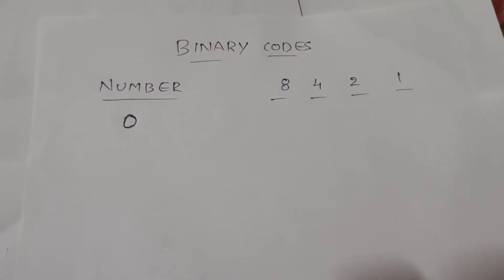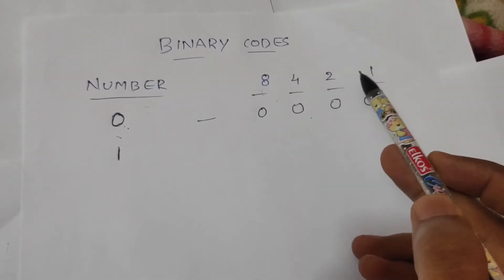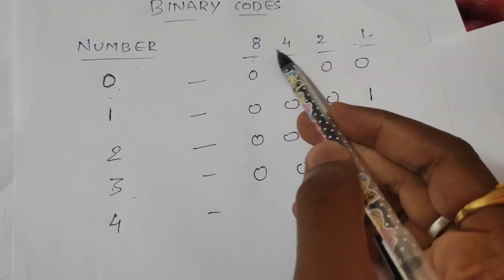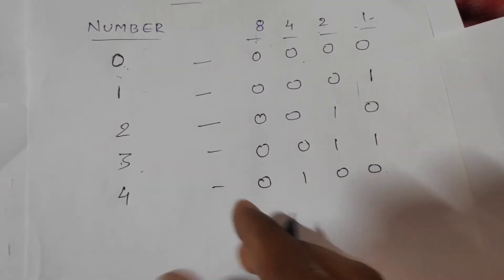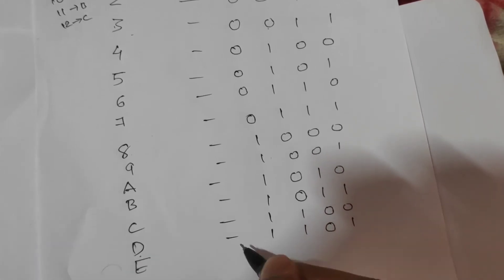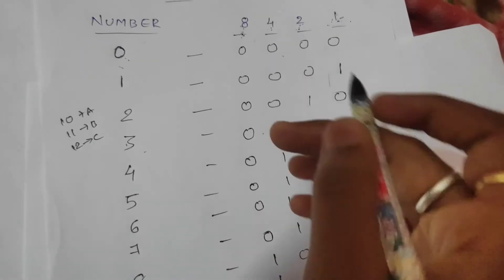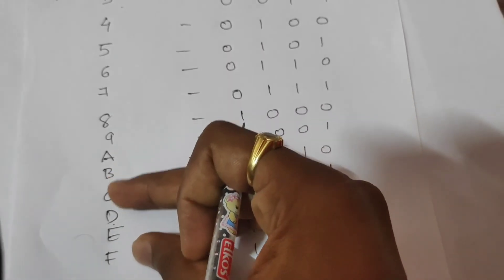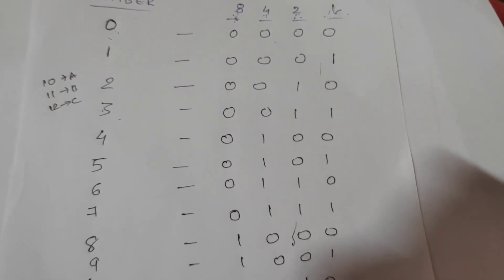NUMBER TO BINARY CODE REPRESENTATION USING 8421 CODE IN TELUGU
Number to binary code representation by using 8421 code in telugu